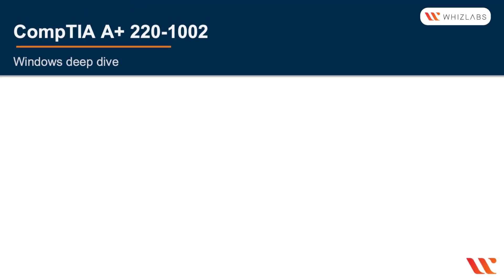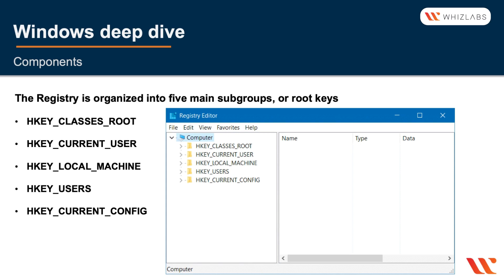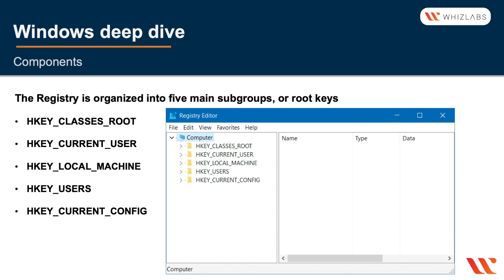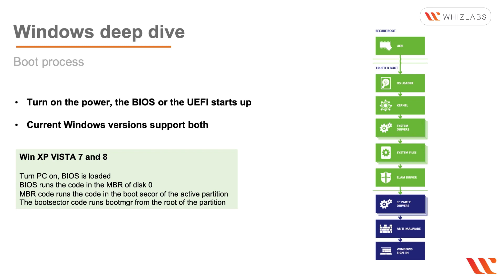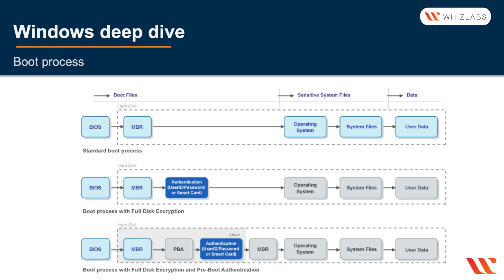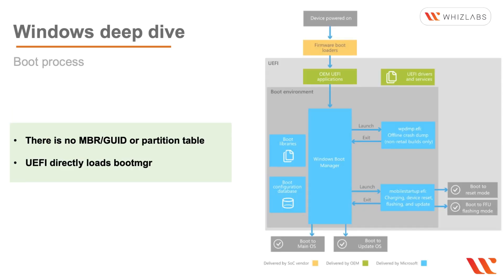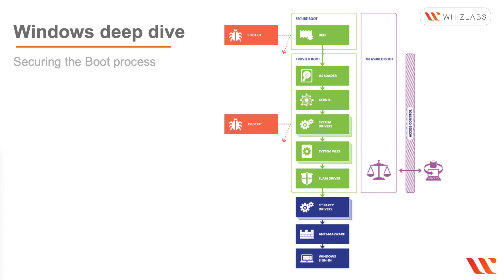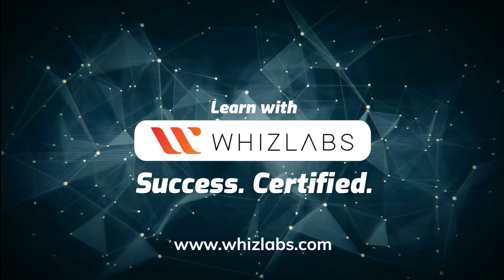Windows Insider: Deep dive into Registry, Components, Boot Process, and Boot Security | CompTIA A+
In this Video, we will deep dive into the workings of the Windows operating system, focusing on the Registry, Components, Boot Process, and Boot Security. Join us as we uncover the secrets behind these crucial aspects of Windows, providing you with valuable insights and knowledge.

In this video, we'll take a closer look at the Windows Registry, a powerful database that stores essential configuration settings for the operating system and applications. Discover how the Registry influences system behavior and learn tips and tricks for managing and optimizing it.

Next, we'll delve into the intricate world of Windows Components. Understand the role of these building blocks that make up the operating system, and gain a comprehensive understanding of how they interact and contribute to a seamless computing experience.

We'll then shift our focus to the Boot Process, unraveling the steps involved in booting up a Windows system. Dive into the inner workings of the boot sequence, from the initial power-on to the loading of the operating system, and gain a deeper understanding of the processes and mechanisms at play.

Lastly, we'll explore Boot Security, an essential aspect of protecting your Windows system from unauthorized access and malicious software. Discover the various security measures implemented during the boot process and learn best practices for enhancing the security of your system.

👉 Learn more about the windows operating system by enrolling into CompTIA A+ 220-1102 (Core 2) course

👉 Get ready to validate your skills in IT operations including infrastructure, security, and virtualization with one of the top IT Ops certifications